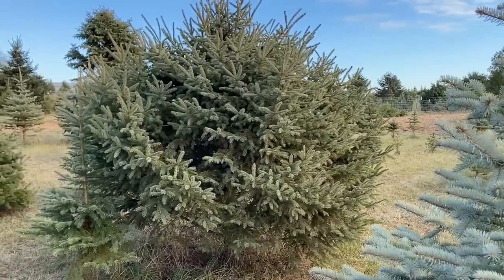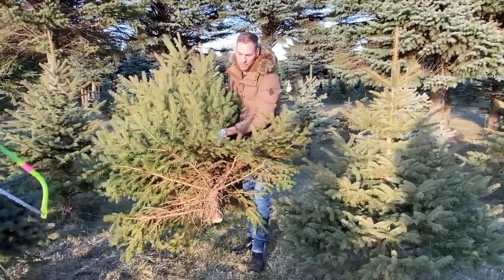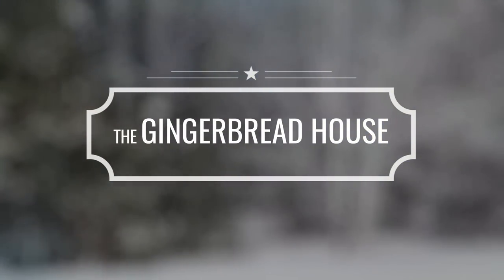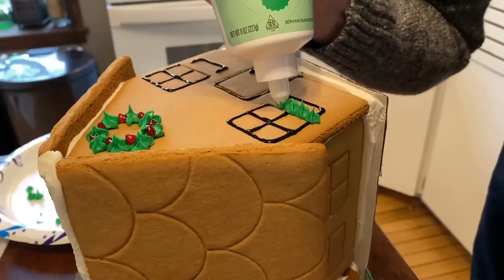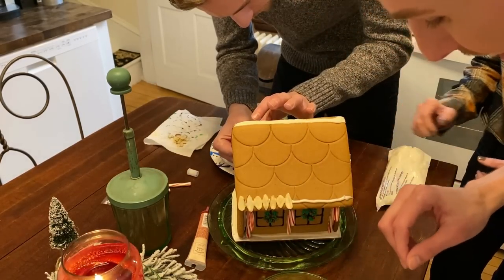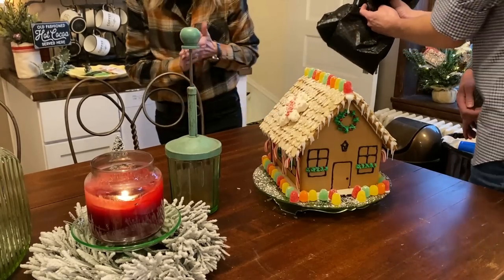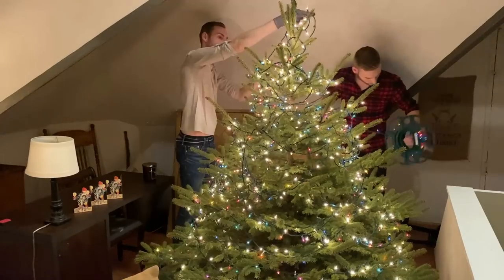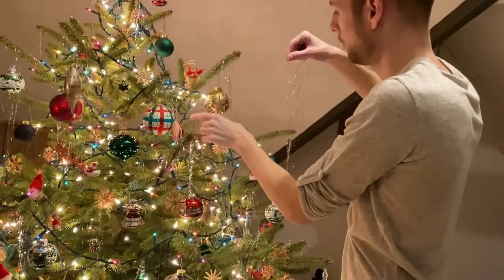The Christmas Special - Family Christmas Traditions - Tree Farm Visit - Christmas Vlog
Join Tim, my brother & me as we visit a Christmas tree farm to pick out a tree! Later, Grandma joins us to decorate a gingerbread house, and at the end of the video we'll decorate the Christmas tree with a variety of ornaments, multicolor & clear lights, and tinsel! Full of cozy family Christmas traditions, this vlog is a glimpse at a few things we do to get into the Christmas spirit & make the holiday season feel even more special!

Other info:
Gingerbread house & embellishments - Target
Twinkling & Multicolor string lights - Target